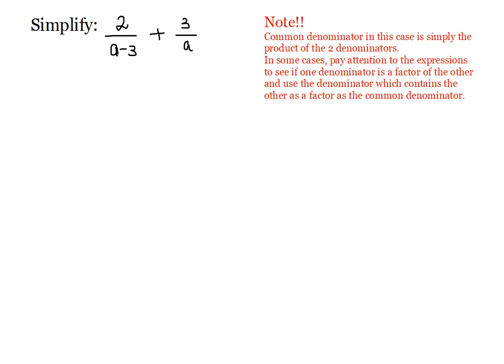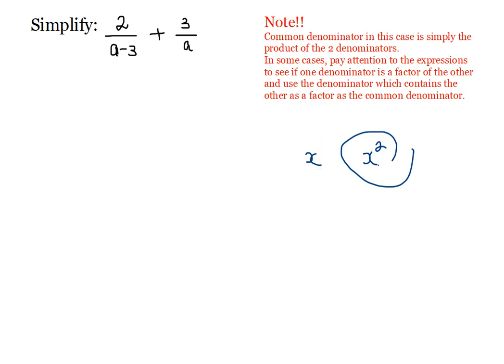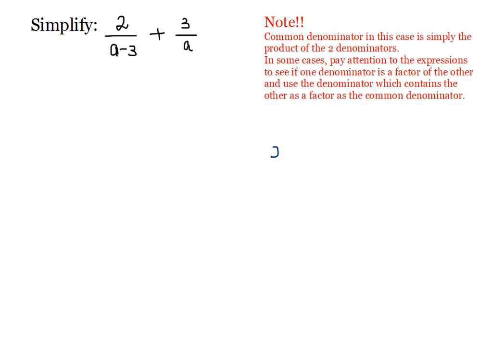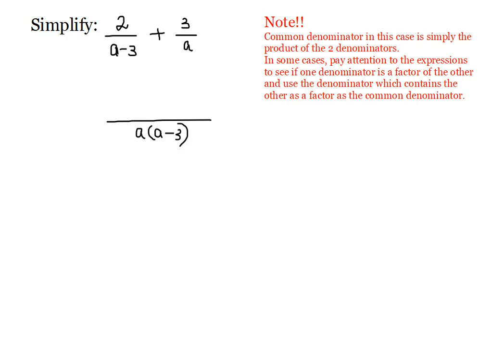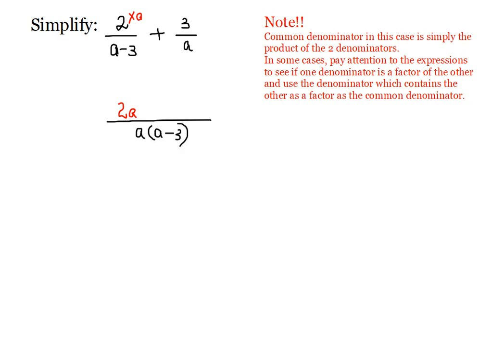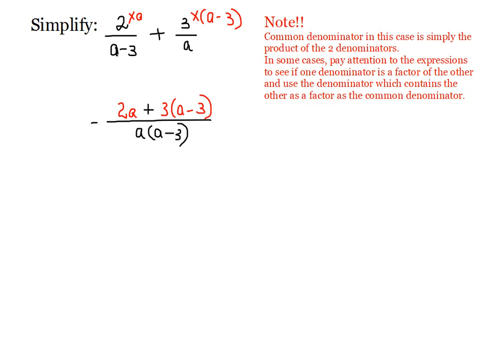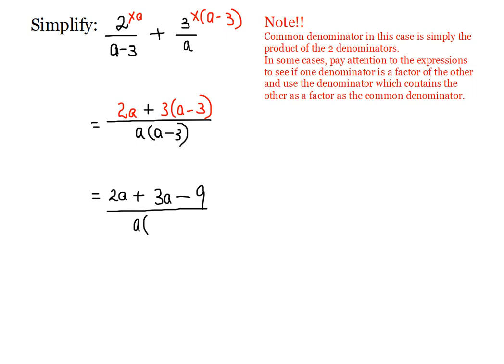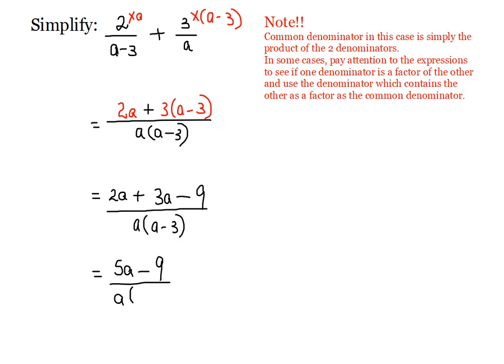Algebraic Fractions pt 2 | CSEC Mathematics